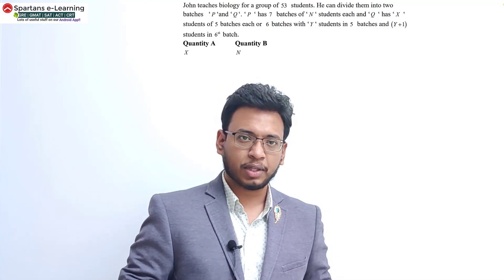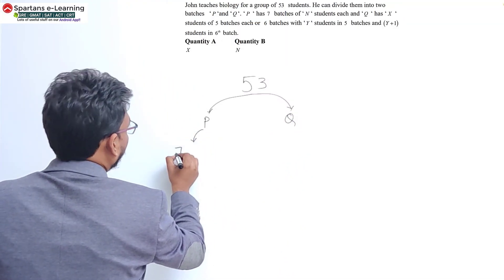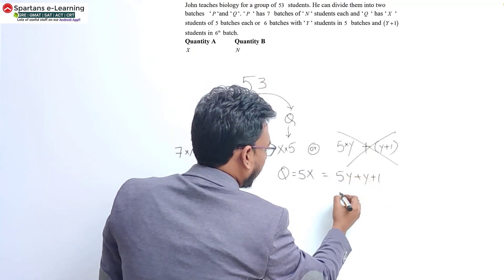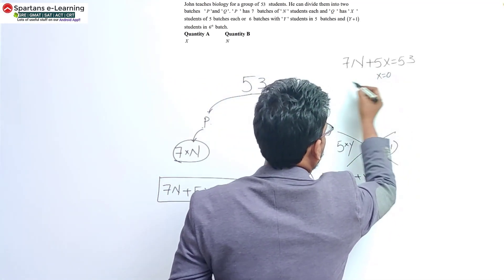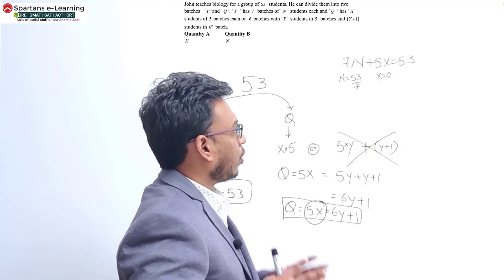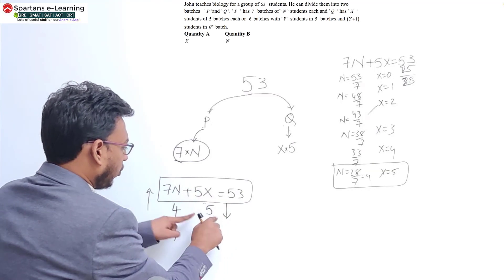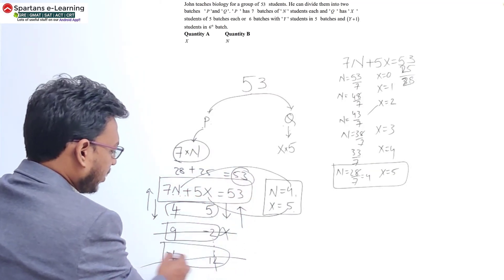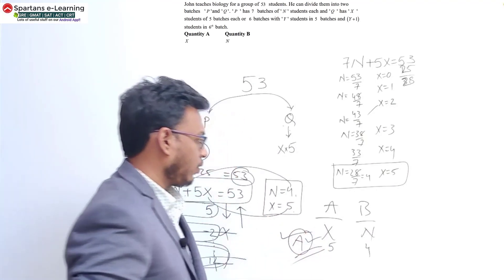Word problems for GRE | GMAT | SAT | Smart solutions part - 4. Learn to solve smart!!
Spartans e-learning is a unique platform for gre,gmat and sat aspirants where complete focus is onto mastering concepts.

This video is about Word problems for GRE | GMAT | SAT | Smart solutions

Spartans gre or Spartans e-learning is all about gre maths and gre verbal. Apart from concepts on verbal and quant , we also provide content for gre practice test.gre test prep is the last part of your prep. For this we have launched gre mock test and also alot of gre practice questions in accordance to gre exam pattern.

Regarding GRE Verbal, gre vocabulary or gre words is the linchpin. hence we launched Barrons 800 high frequency words, confusing words list , barron's 3500 word list are launched on our Spartans e-Learning android app.

 Gre quantitative section is the daunting section for most of the aspirants. we at spartans deliver the best concepts to deal with gre math questions. along with concepts we provide alot of questions for gre math practice making your prep for gre maths hassle free and enjoyable.